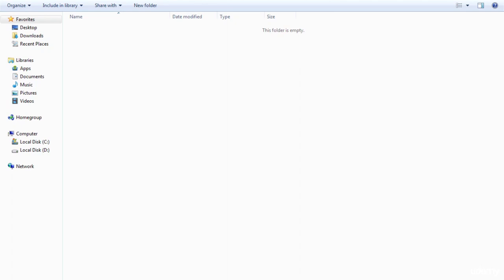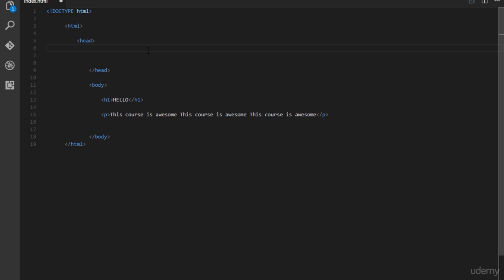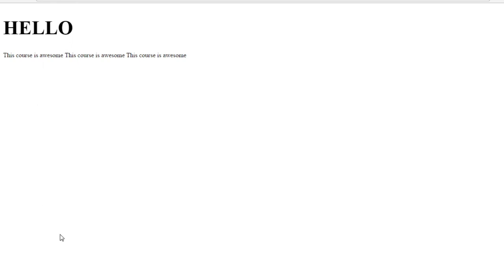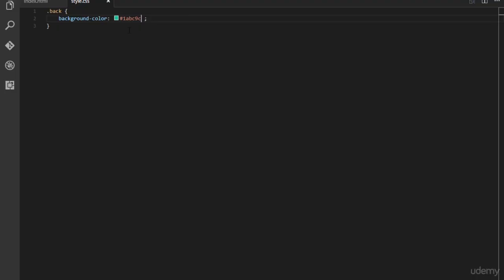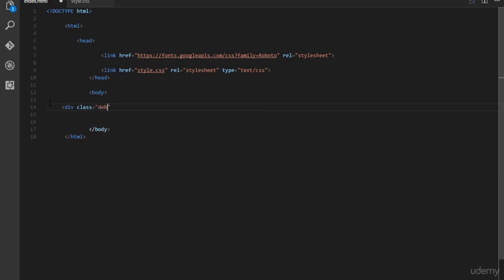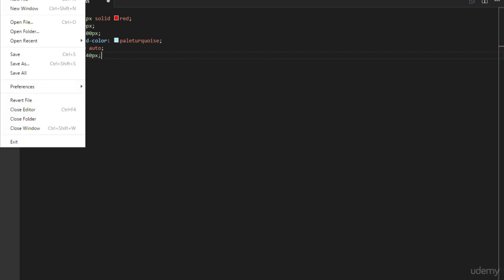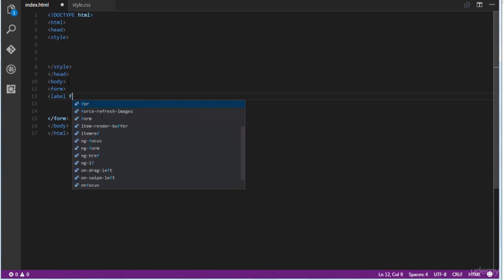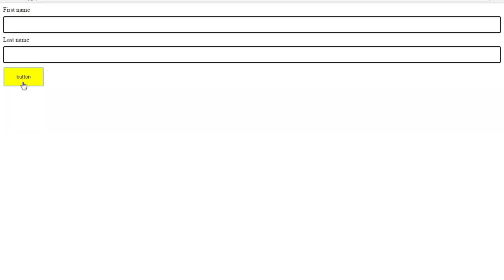Learn CSS in 45 Minutes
Learn CSS in 45 minutes. Learn how to build websites using HTML and CSS.
Top 5 Ways To Display Two Div Side By Side Using CSS
Creating Price Range Slider using JavaScript, HTML and CSS
5 Best Interactive CSS Grid Layout Generator for Beginners

By the end of this course you will have the confidence and ability to create beautiful, functional websites. Don't worry if you have little or no experience, I'll show you everything that you need to know to create your own website. And believe me it very easy to write html and css.will take it easy and try to clearly explain what we are doing and learn as we build.

I believe this is the best way to learn, you will be able to apply what you are learning to html and css.

        Fully understand CSS design method
        Css use in website to make beautiful
        They learn how to make website attractive

        Little bit Knowledge of HTML
        Visual code studio
        Internet Browser

Who this course is for:

        Complete beginners who want to learn how to to design a beautiful website and make it responsive.
        This course is for beginners